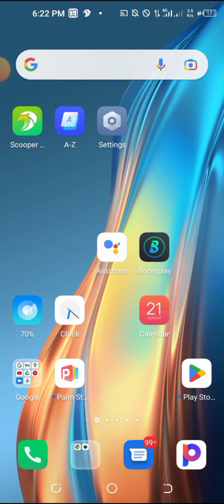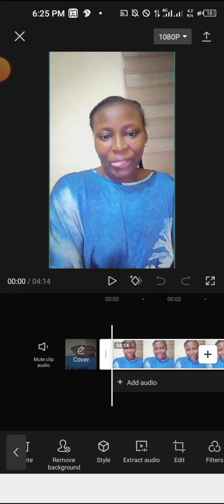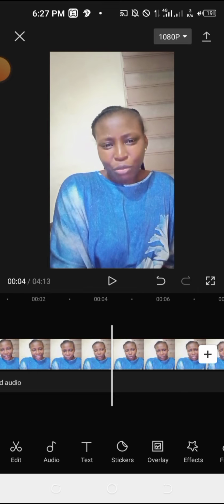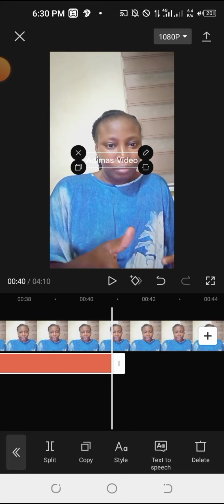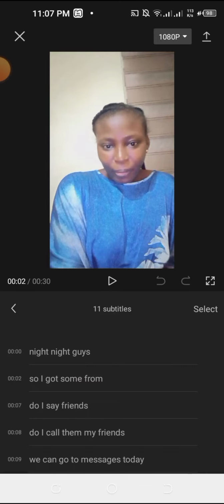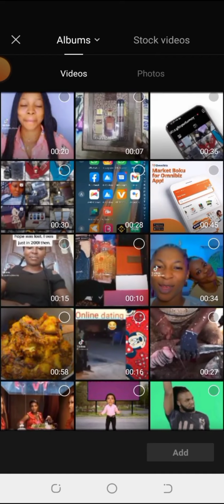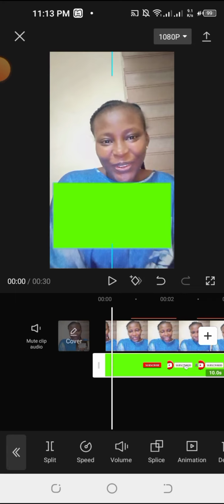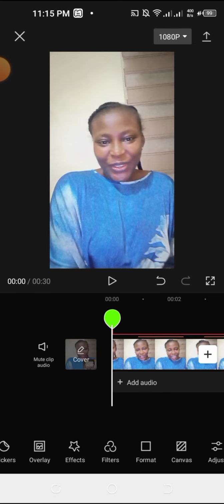FULL CAPCUT TUTORIAL (Beginners to Advance level)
Capcut is a video editing App and this video clearly explains how to use this App effectively.

This is for beginners and individuals with intermediate knowledge of Capcut.

Outline
Introduction to Capcut and it interface.

How to split. Remove unnecessary part from a video.

How to add text to a video and also change the color.

How to generate captions for your videos.

How to add overlay.

How to add YouTube subsribe button to your videos  and remove greenscreen using Chromakey .

Feel free to let me know, if there is any    additional feature you will like to know concerning Capcut in the comment section.